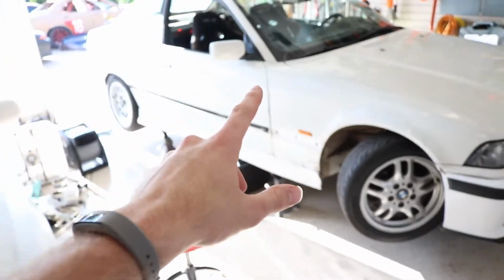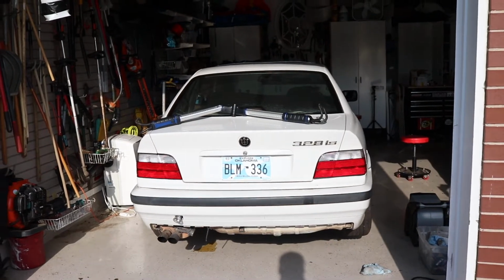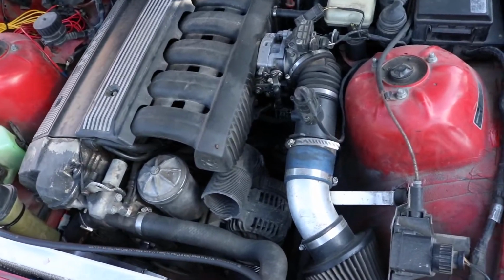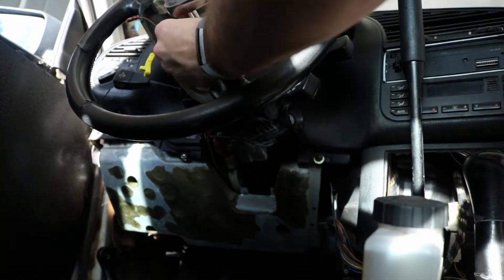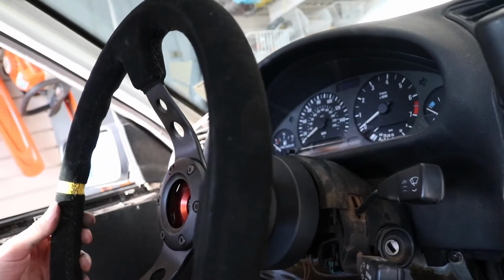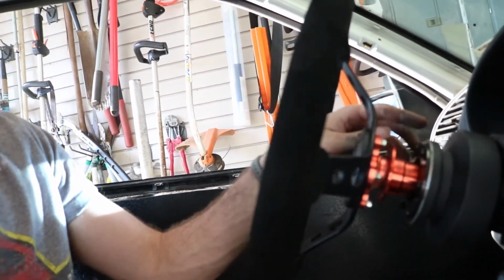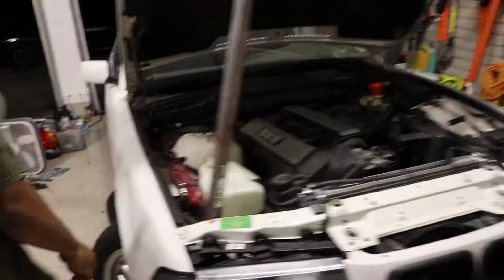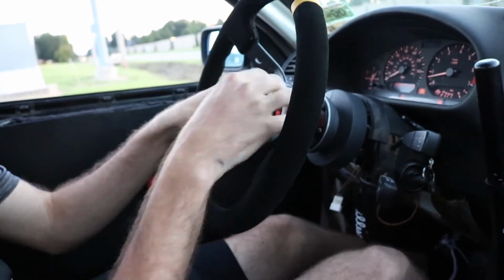Ep12 BEST DRIFT MOD FOR YOUR CAR!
Got the 98' BMW 328is drift car up and drifting again. Once you knock out the obvious drift essentials, an aftermarket steering wheel really shortens up the steering ratio because its smaller that the massive OEM wheel. In that sense will give your movements of the wheel a quicker translation to the wheels. Absolutely love building this car and puts a smile on my face every time. Here are the links to the NRG Steering Wheel and E36 Hub adapter.

NRG Steering Wheel

E36 Steering Wheel Hub